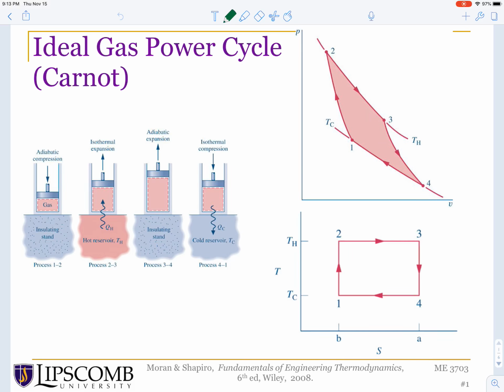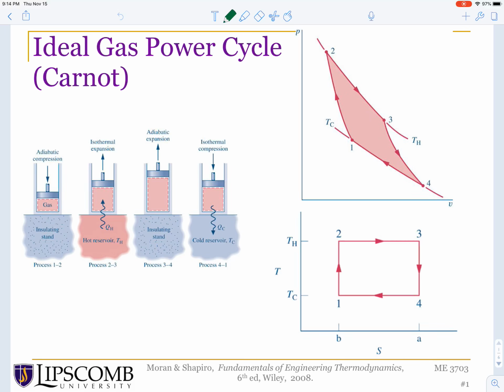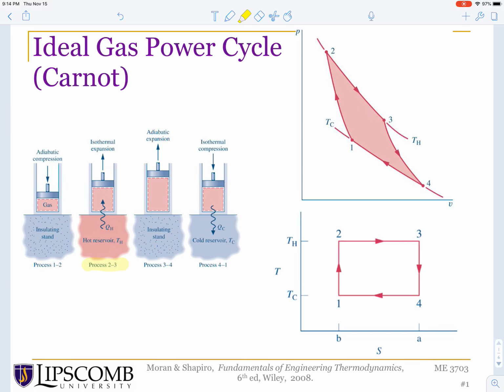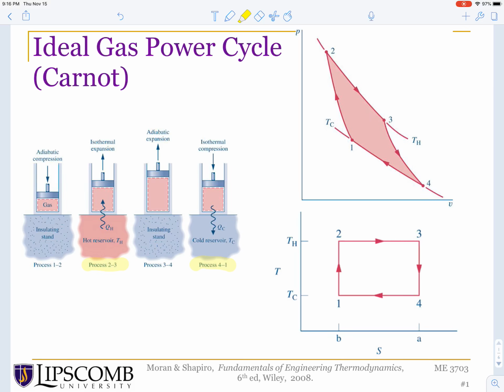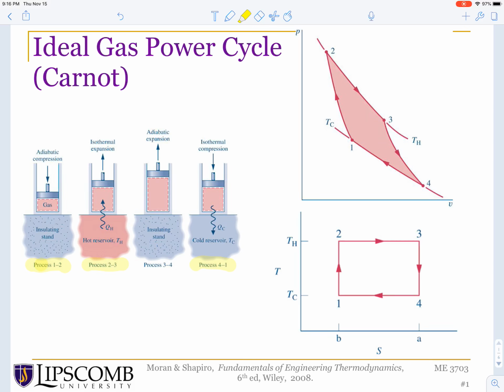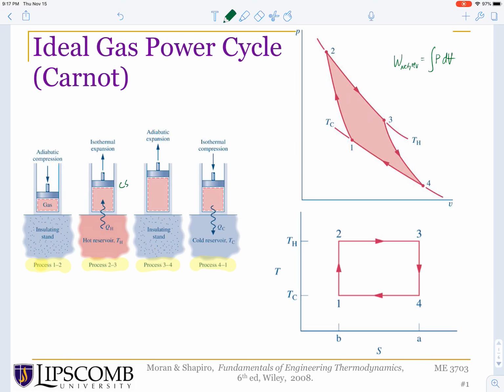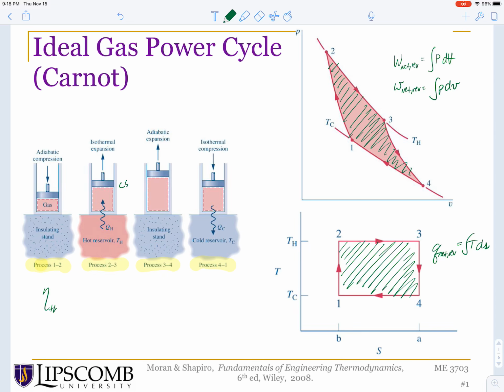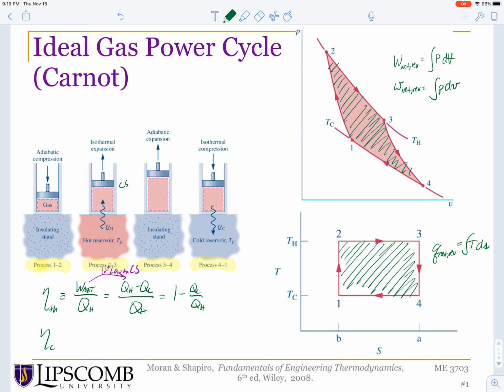Class GP - Air-Standard Brayton Cycle (Sec 9.1; 9.4-9.5) - Part I